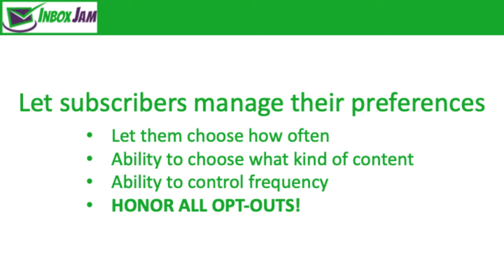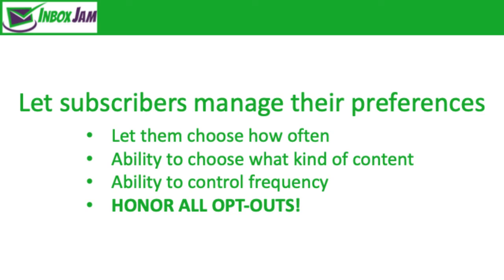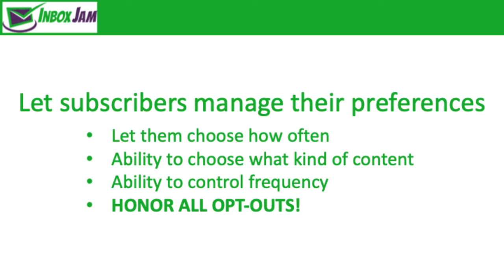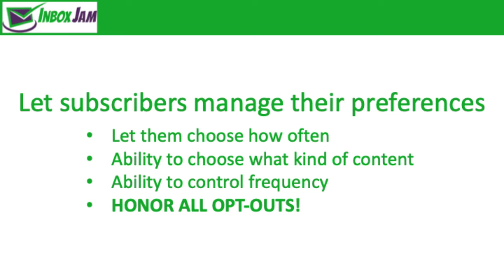Email Marketing Mastery - Episode 3 - What Constitutes Permission?